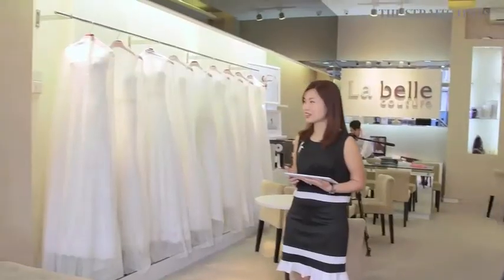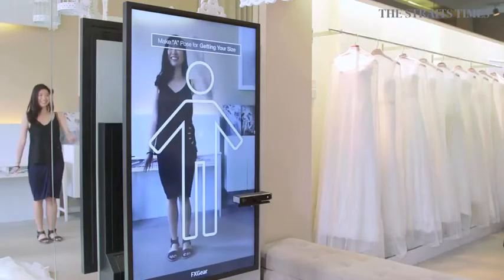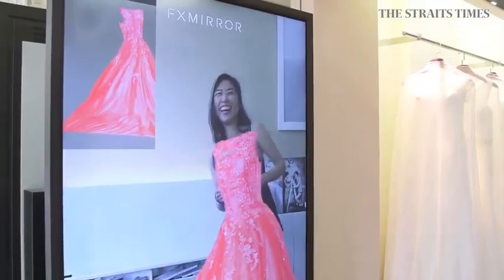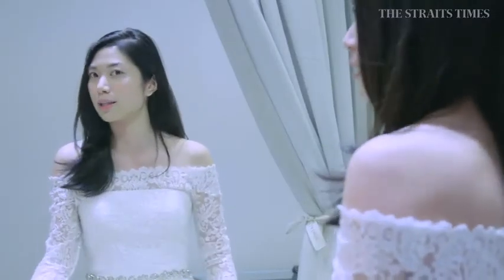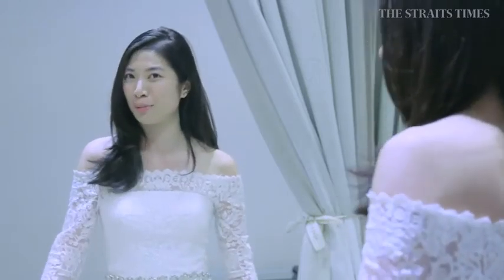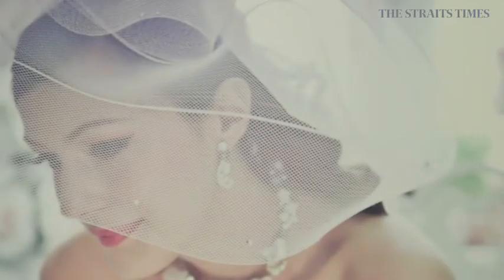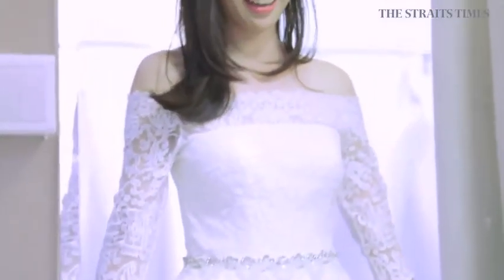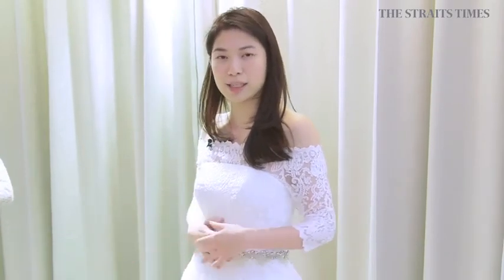La Belle Couture's latest FX Mirror gets featured on The Straits Times.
A strong believer on leveraging technology as a key business differentiator, La Belle Couture is currently the only retailer in Singapore to introduce the FX Mirror - a virtual fitting room that uses augmented reality technology where brides can try on more than 10 dresses in mere seconds and are able to discover what suit them best more efficiently. This latest technology uses Microsoft Kinect cameras and a 3-D virtual fitting software to analyse the shopper’s height and body shape, our bridal advisors and specialists are able to better recommend brides on which dresses fits them better based on their body analysis.